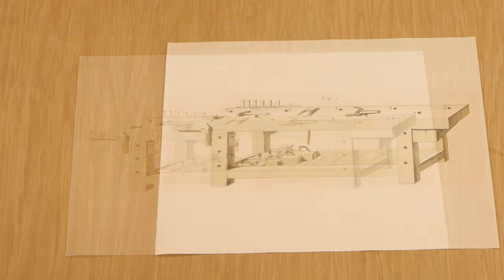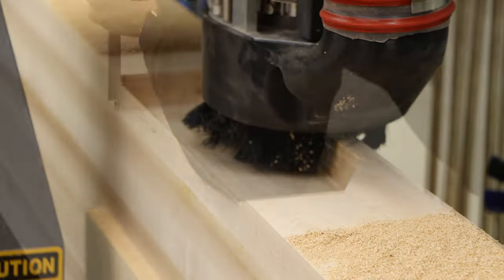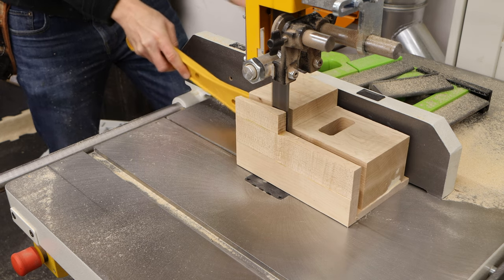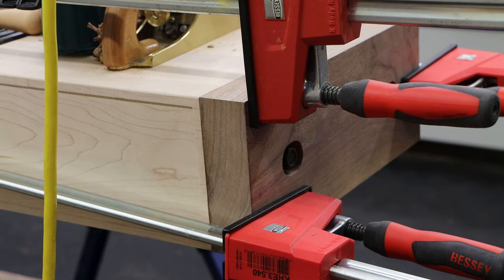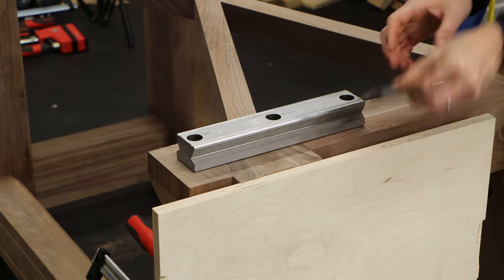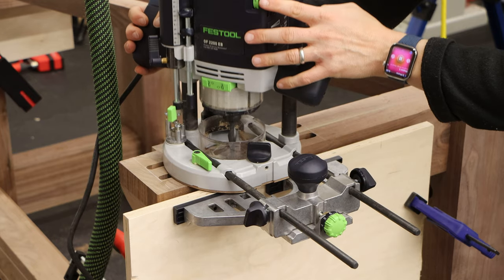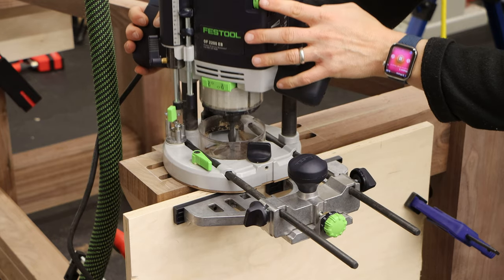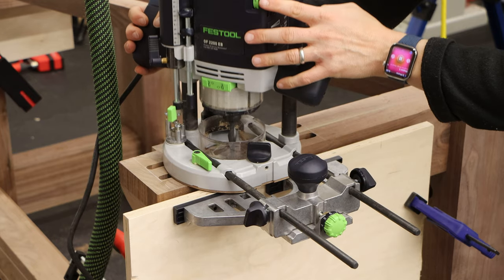A Massive Roubo Workbench with a Superpower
Reimagining the Roubo Workbench: A massive maple and walnut workbench with a superpower.

Materials: Hard Maple Tops and Black Walnut base. Most of the bench is made from 8/4 stock except the chop which was 12/4 (+ 1/4" of hard maple). Originally I was building a Hybrid Workbench, then I switched to a Roubo, then I designed the bench you see, so I had originally purchased around 180bd/ft of Hard Maple. When I scaled up the bench I decided to make the base out of Black Walnut and added another 150-180bd/ft. I can't say exactly how much wood is in the bench but I can say there was very little waste as I originally selected specific walnut boards for each part of the bench. but I quickly ran short. As I had to use scraps, I got less picky. It was pretty interesting processing finding FAS black walnut with almost no heartwood, but that ended up on the cutting room floor.

Dimensions: The bench-top is 27" deep, 6" thick, and 86.5" long. The legs are 6" by 5" thick, and all the stretchers are 3" by 5" thick. The criss cross is 2" squared and the shelving is just under 1" thick.

Time: It's hard to estimate how much time I put into this bench, but a substantial amount of time went into reading books and watching build videos, researching parts, designing and redesigning components. The actual build went fairly fast, but it was broken up into many 2-5 hour spurts of work as time permitted. I took over 600 video clips of the build totaling 8TB of footage. My guess is the build took around 120 hours.

Products:

He also makes a cool handle for the TTV that speeds up clamping.

Rockler Drill Guide
This is the best drill guide I've found, and while it's not perfect, it's pretty darn good.

Taytools Cork Rubber Vise Jaw Lining

Drill Bits
Auger Bits
All other Bits

Bench Hardware
Benchcrafted Glide & Tail Vises

If you have questions about any other products, please let me know.